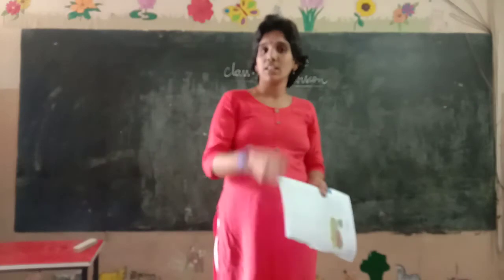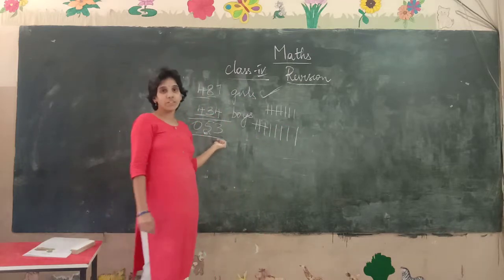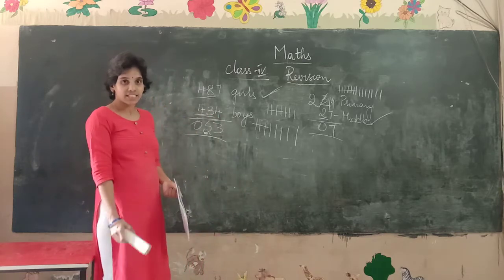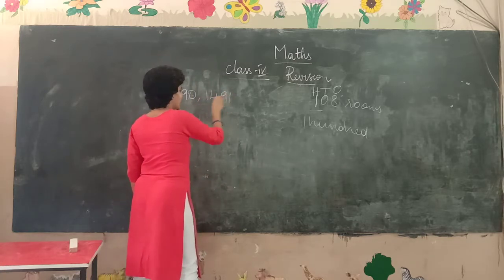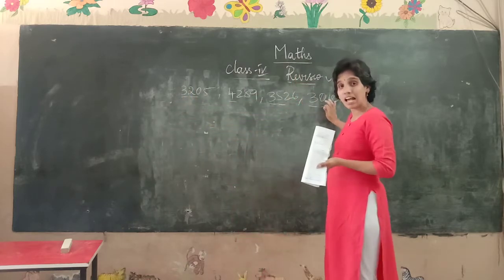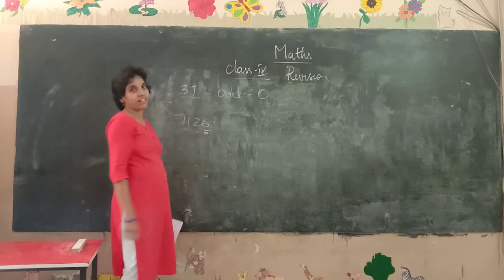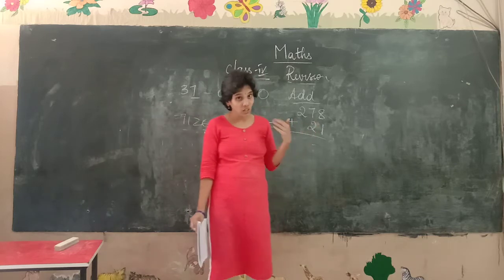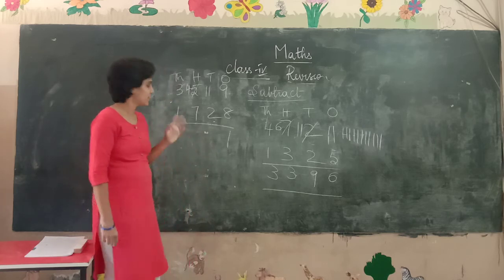Class 4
Day 3 Revision